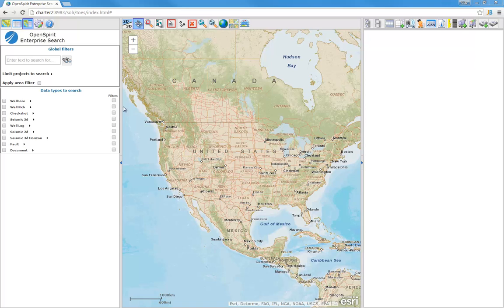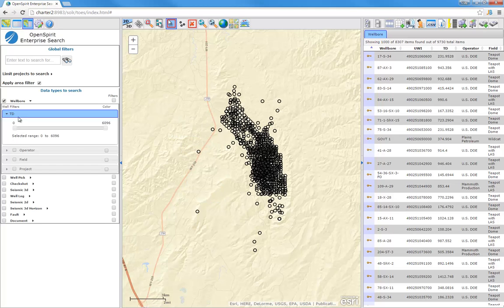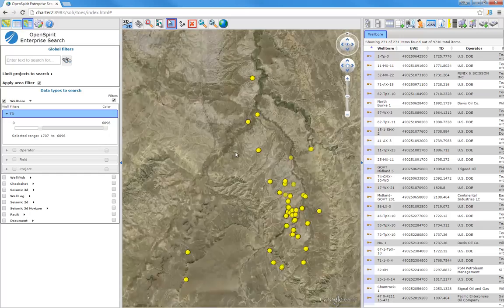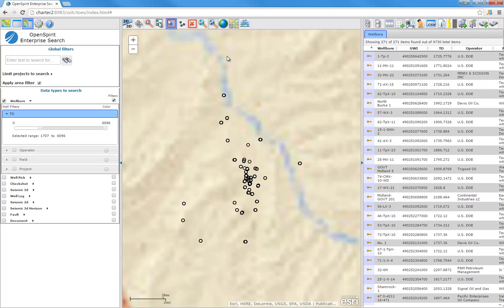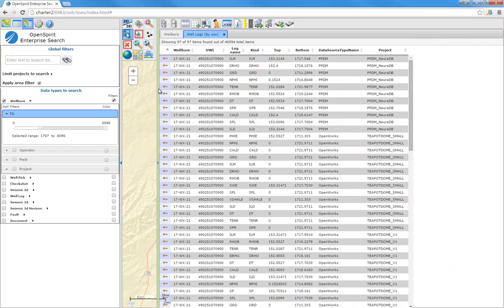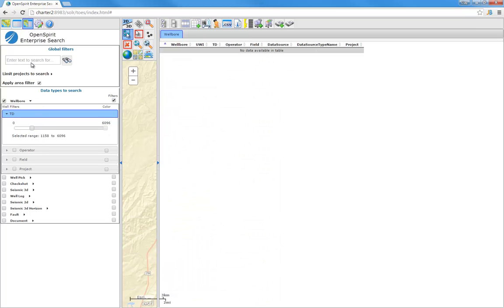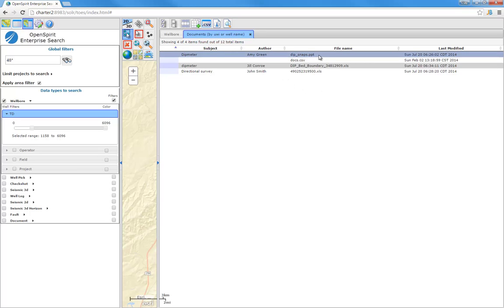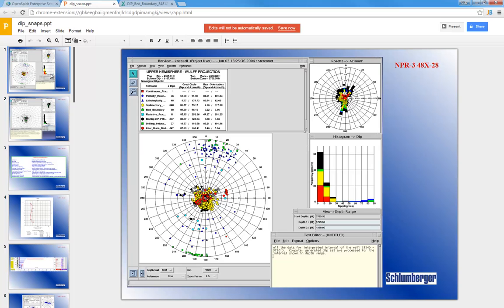Enterprise Search and Data Delivery - part 2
Shows use of Google Earth Plugin and the ability to find related data - both structured and unstructured.